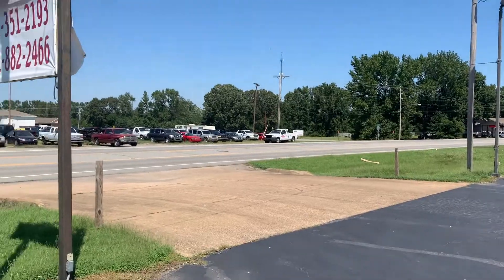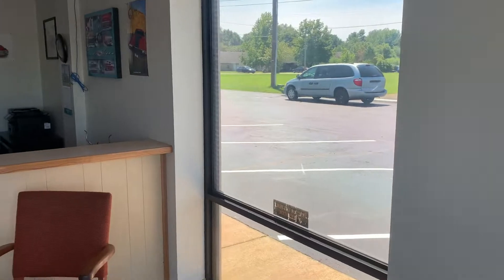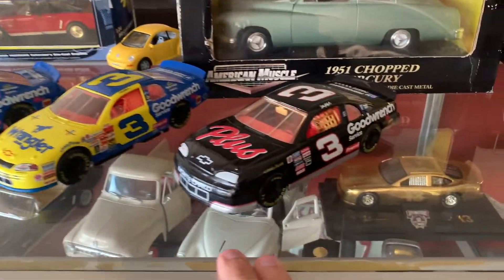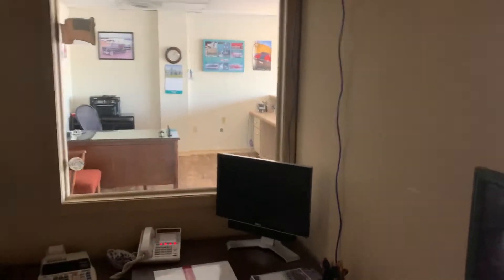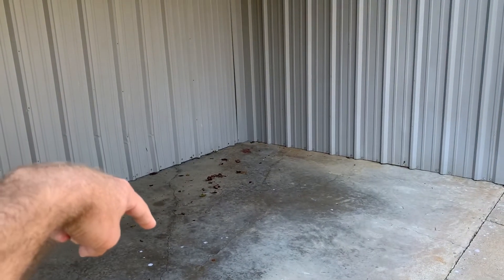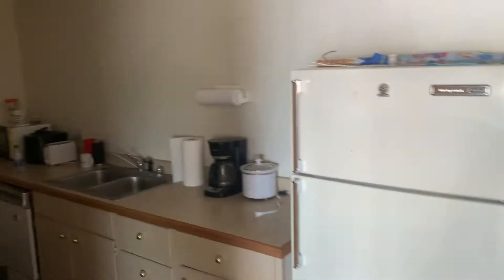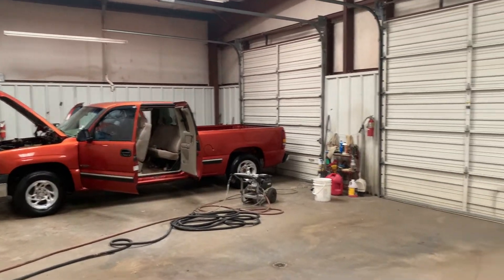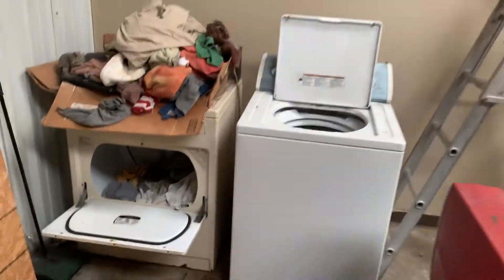Our New Car Dealership Is TOO Nice! (Tour)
Here is our newest purchase! It is probably one of the better used lots in the area believe it or not! I can't wait to start selling out of this place!

Please DM me with any questions you may have!